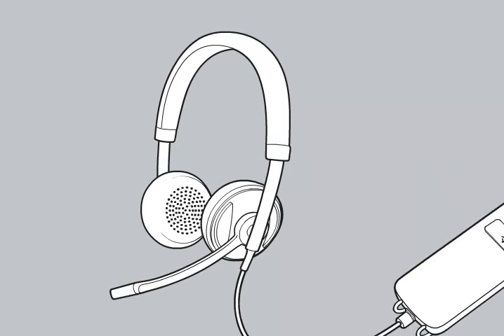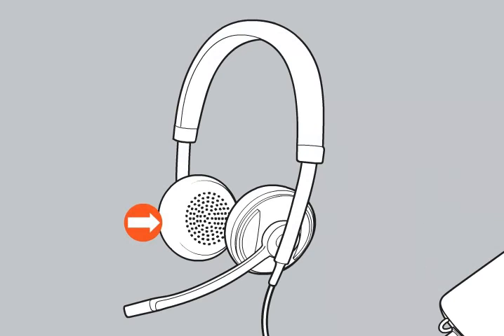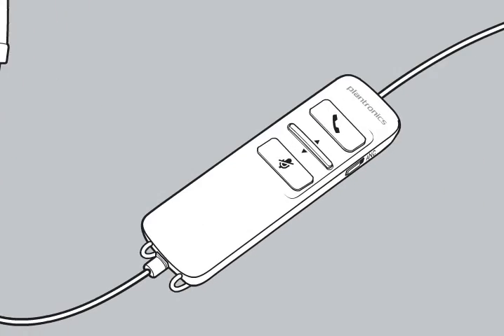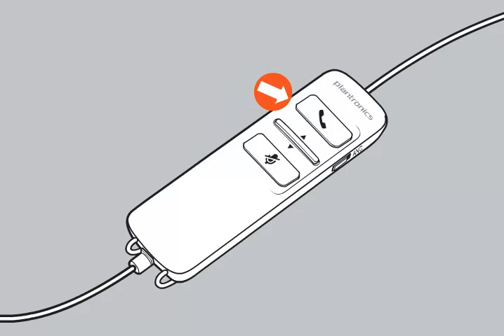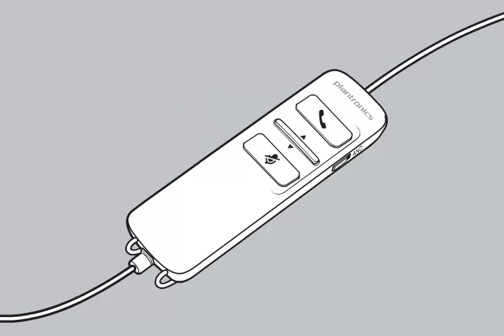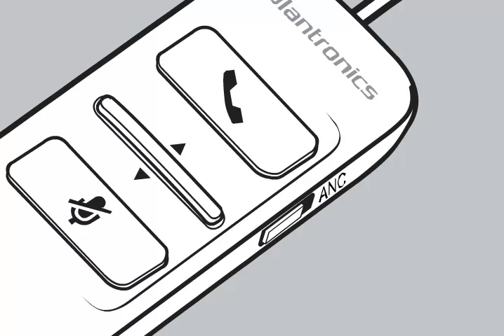Blackwire 725 Call Controls